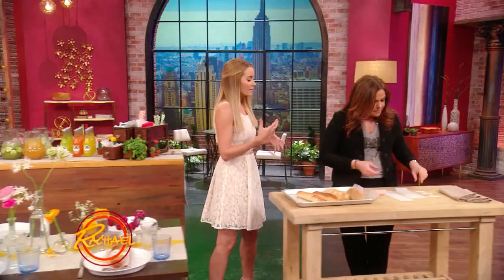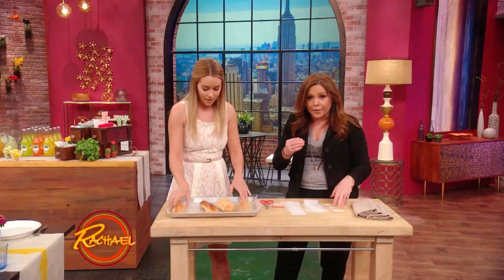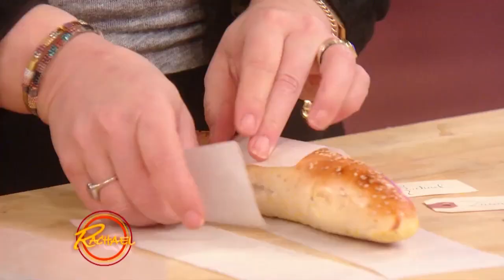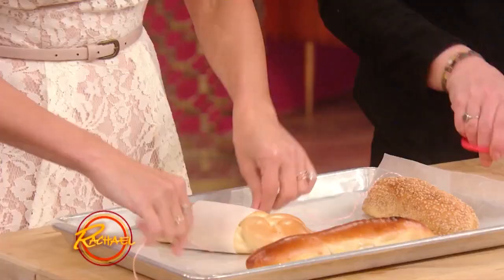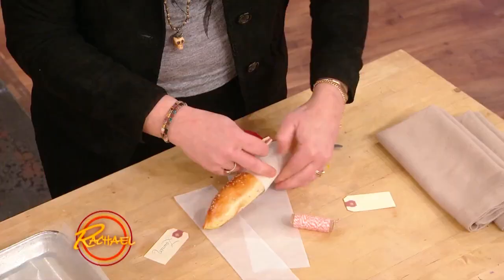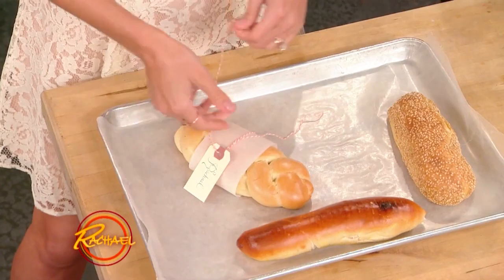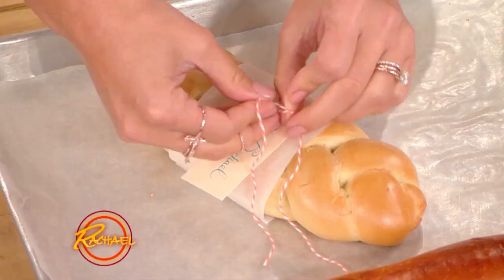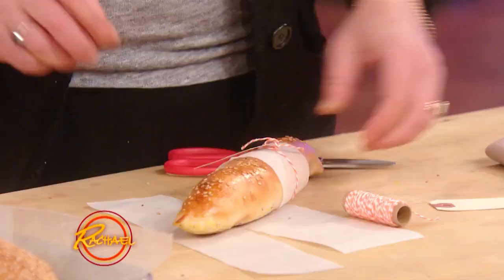Lauren Conrad Makes an Edible Bread Place Card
Lauren shows you how to wrap small rolls or mini baguettes in parchment to make a place card.